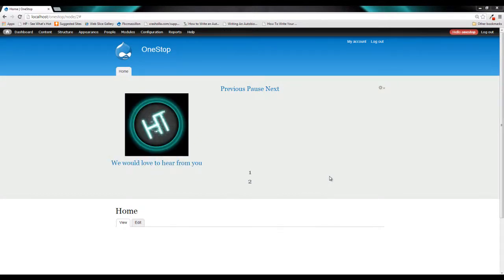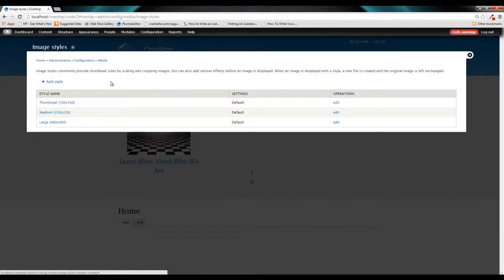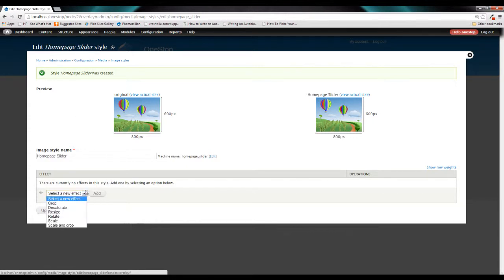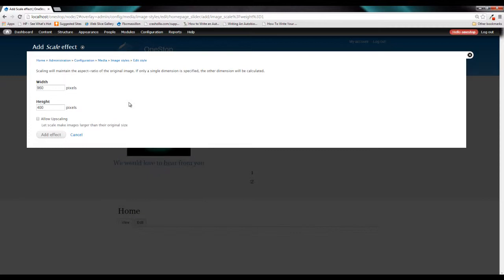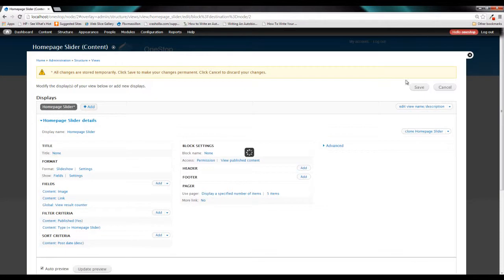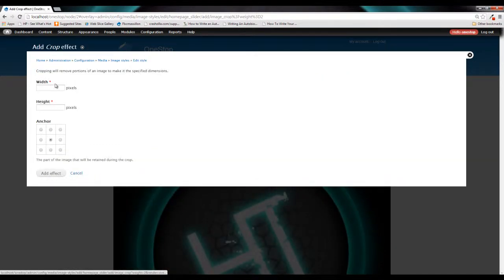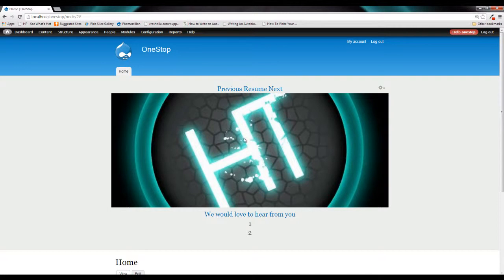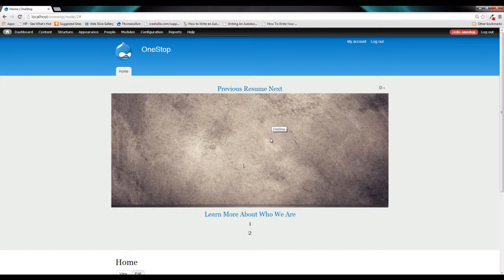Practical Drupal Development - Episode 8 Image Styles